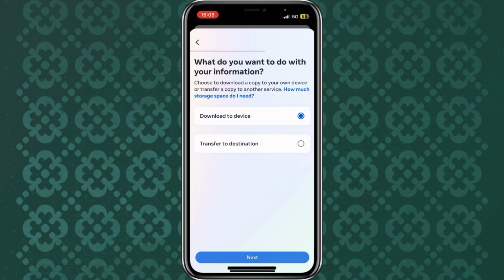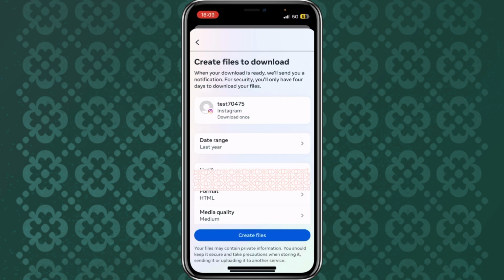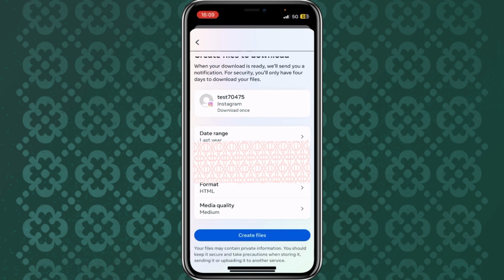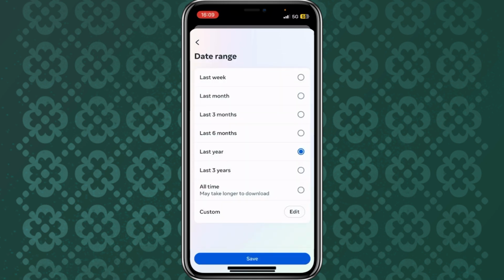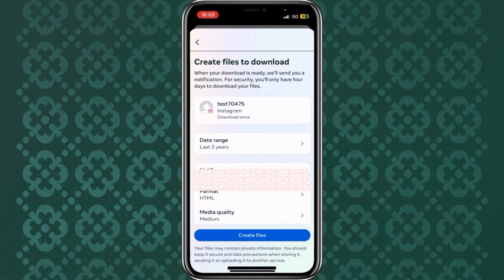How To Recover/Restore Deleted Messages from Instagram - Fast & NEW (2024)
Hey in this video I will show you how to recover deleted messages from Instagram.

I will also post other Digital Problem Solving Videos on this Channel.